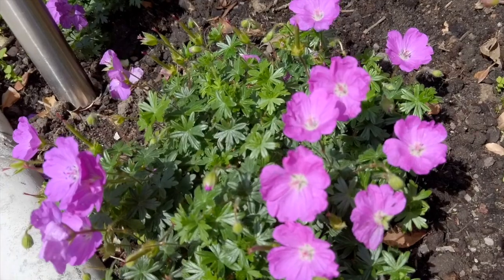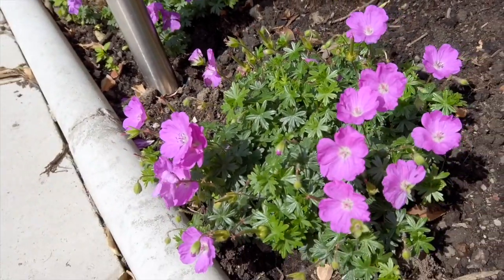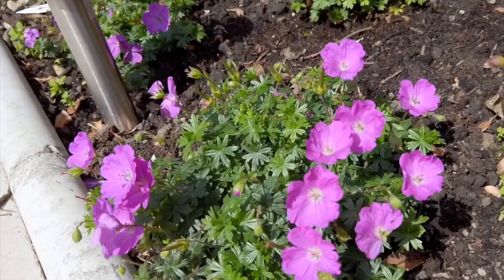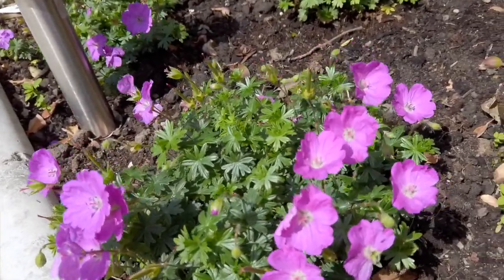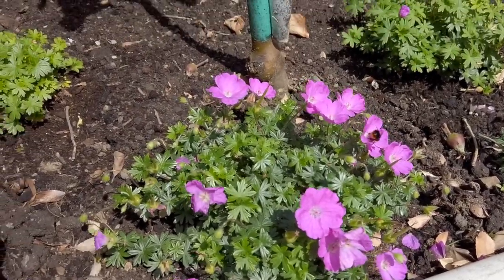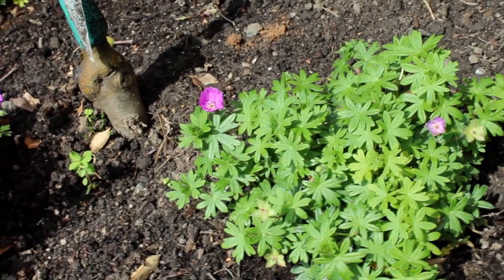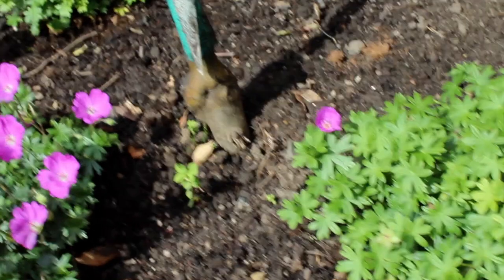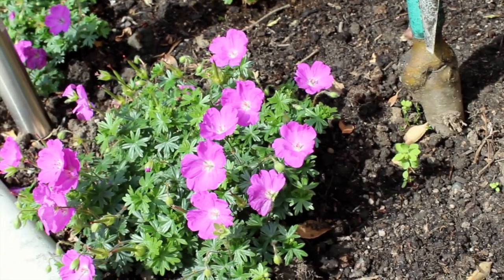Geranium Max Frei Cranesbill hardy perennial ground cover border plant pink flowers great for bees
This video is looking at the attractive Geranium Max Frei Cranesbill hardy perennial ground cover border plant that has beautiful pink flowers that is great for attracting bees into your garden.